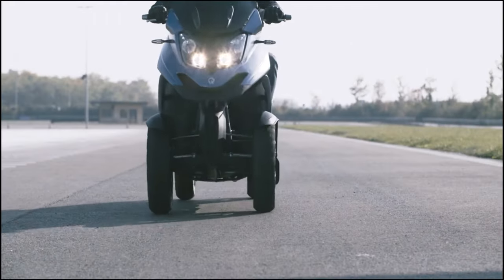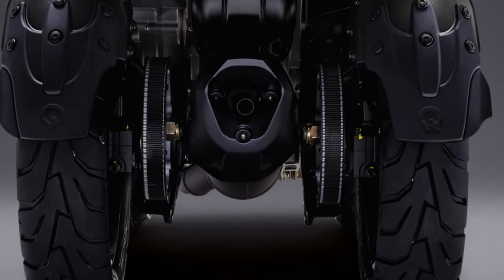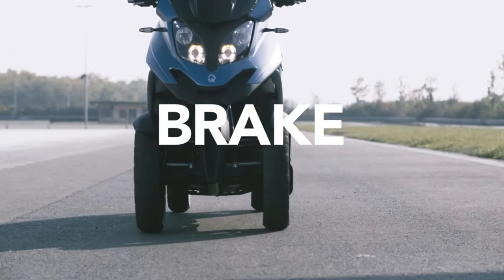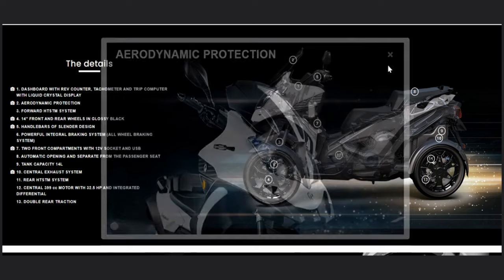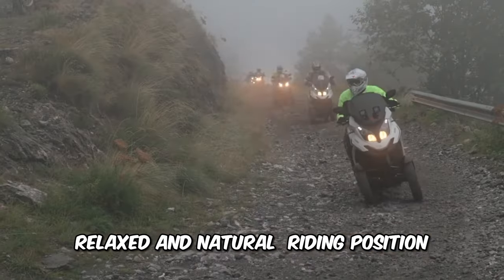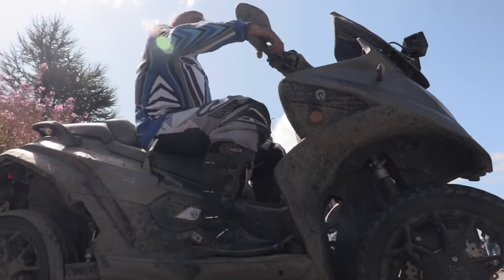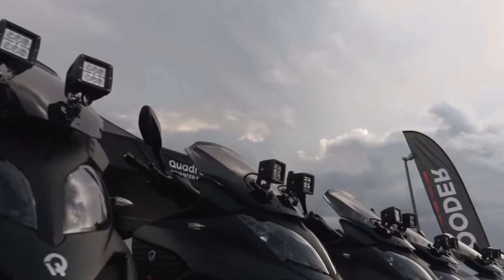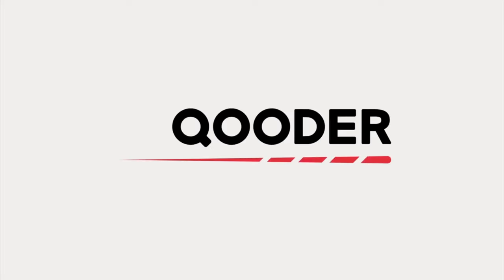Elevate Your Ride with Quadro Qooder: The Ultimate Four-Wheeled Scooter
Join us as we take a closer look at the innovative Quadro Qooder, a four-wheeled scooter that offers a unique and exciting riding experience. From its advanced hydraulic system to its sleek design and range of features, discover why the Qooder is quickly becoming the ultimate choice for modern commuters and recreational riders alike.
credit :
Qooder